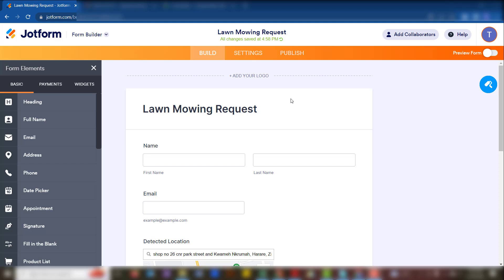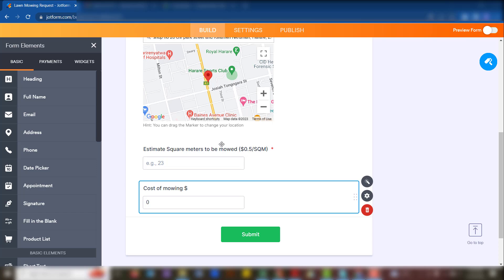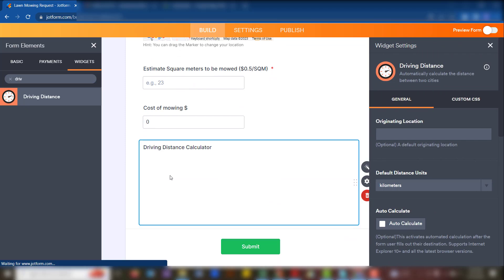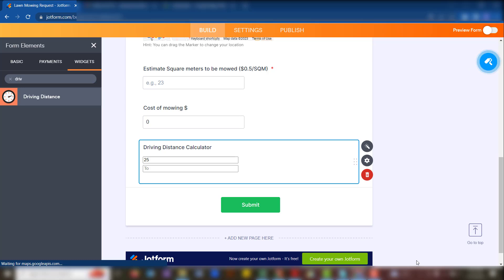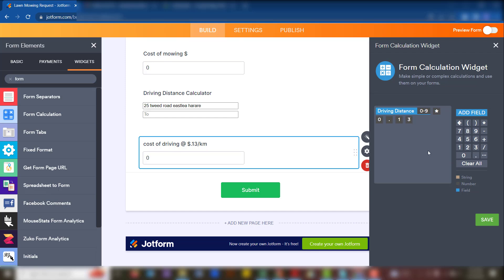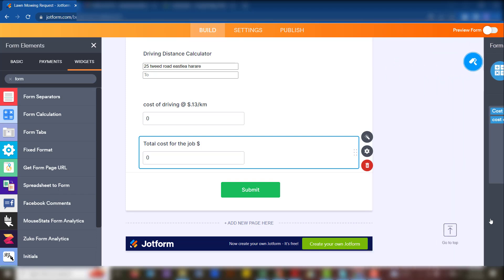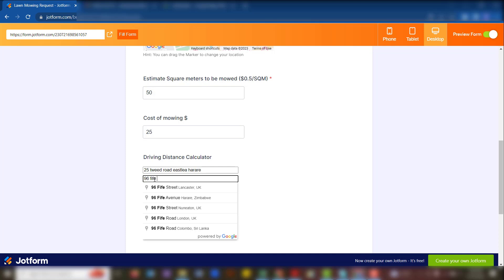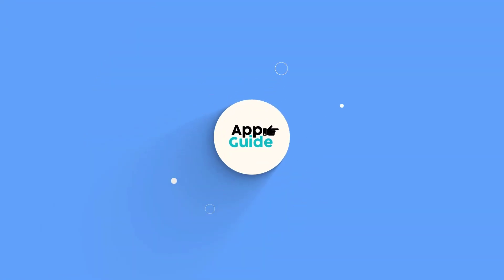How to calculate and charge for driving distance in Jotform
Need help setting up Jotform?

Book a zoom discovery meeting with me here or follow my fiver link provided on the booking

This video explains how to calculate driving distance from one point to another and how to add a charge.